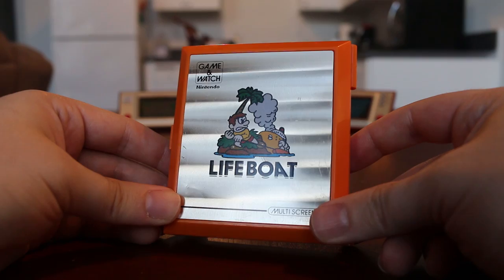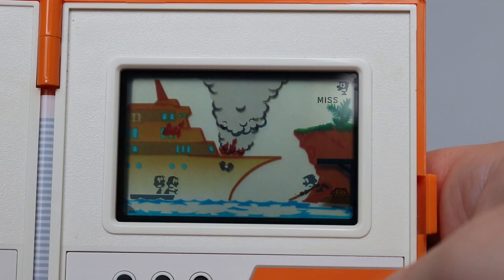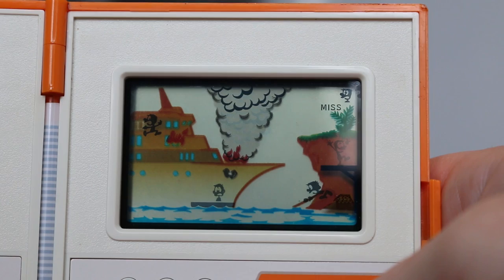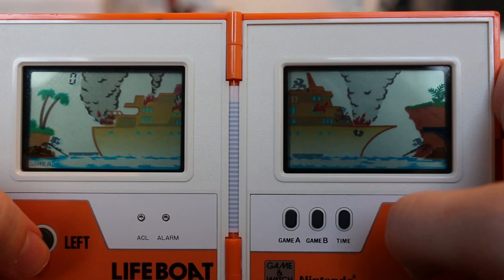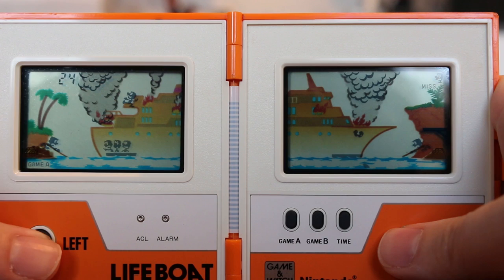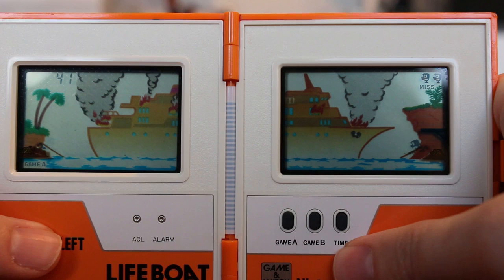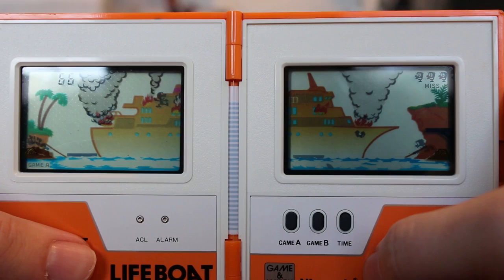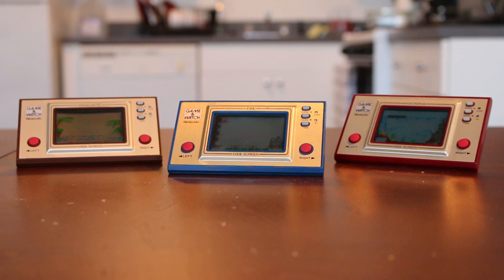Game & Watch: Life Boat - GAMEPLAY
Gameplay footage of the 1983 Game & Watch title Lifeboat